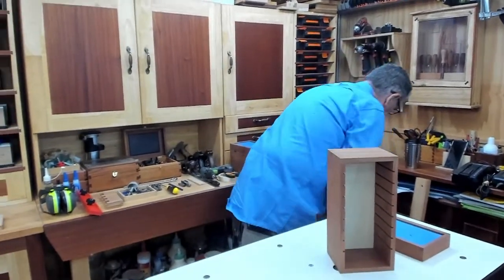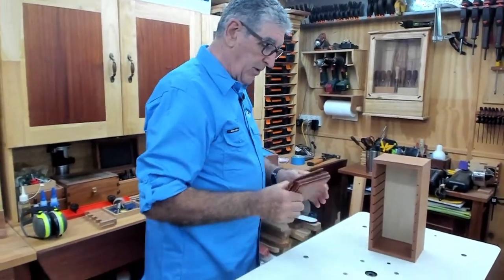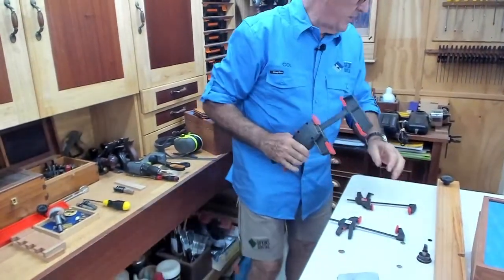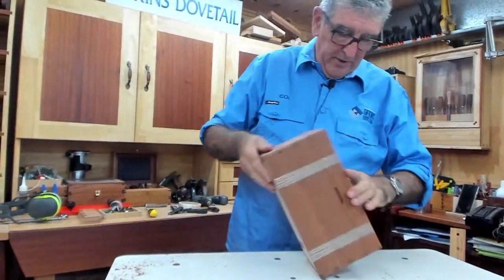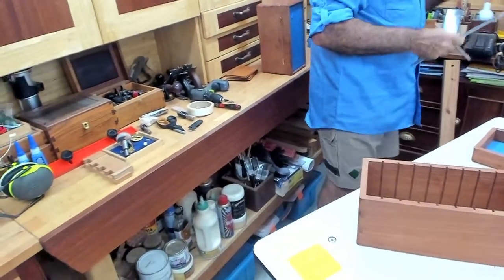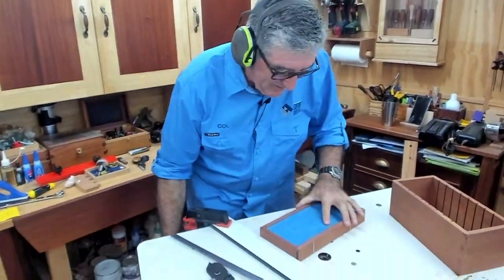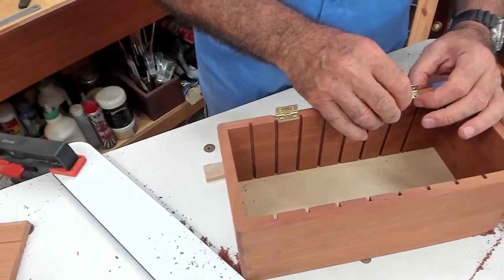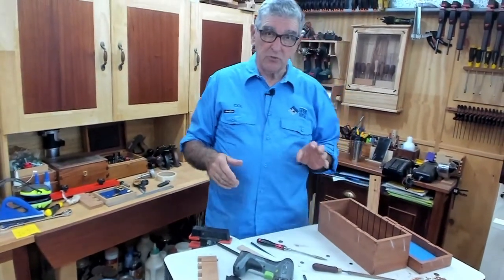GIFKINS DOVETAIL LIVE, SUN 26NOV23, REVIEW: BUILDING A SANDPAPER CADDY, PART 4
Last week Col made and fitted the base and the lid, cut the top off the frame in its ‘dry-fit’ form, and cut the slots for the dividers/shelves. During the week he glued together all the components.
This time, he’ll fit the hinges and the corner magnets, then round-over the corners of the frame and door. Lastly, if there’s time, he’ll apply the finish.

CROWD FUNDING FOR JOHN LAFFERTY, CANBERRA WOODWORKER
In the coming weeks, John will undergo a heart transplant followed immediately by a kidney transplant operation.
If members of the woodworking community are able to contribute in a small way, towards John's expenses, it will be very much appreciated.
MANY THANKS, COL AND PAM, GIFKINS DOVETAIL

Our thanks to David Stanton for his continued encouragement and support.
See DAVE STANTON LIVE at 11.00AM EVERY SUNDAY…

LINKS TO PRODUCTS WE USE AND RECOMMEND...

CONSTANTIA ORGANIC FINISHES
Makers of Australian-made finish. Tough, long lasting protection for interior and exterior timber surfaces.

RADIUS JIG AND THE LARK MEASURING TOOL
DEREK LARK makes a radius jig to round the corners of small joinery pieces. He has now designed a multi-functional measuring tool. Very handy for box makers!
THE SANDPAPER MAN, FOR SANDPAPERS BY THE ROLL